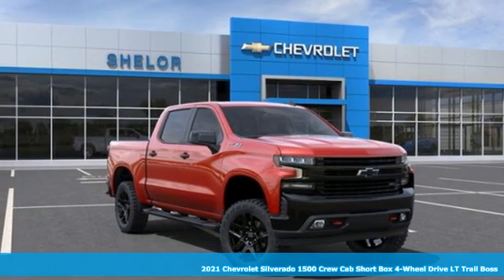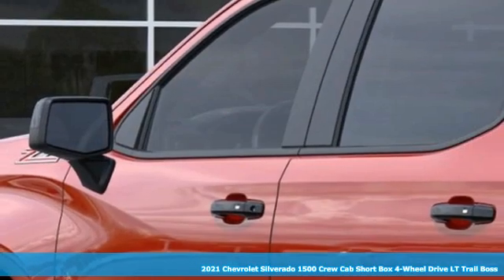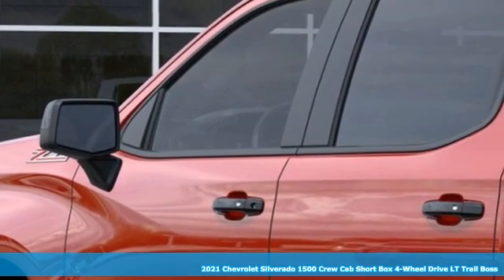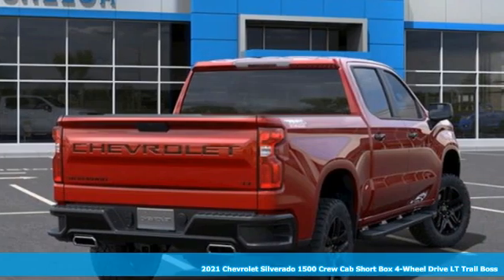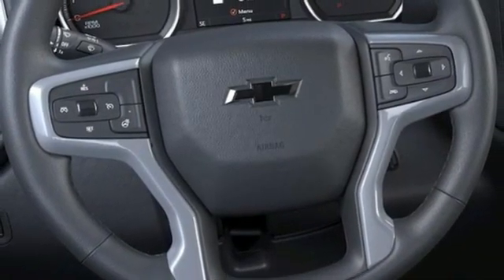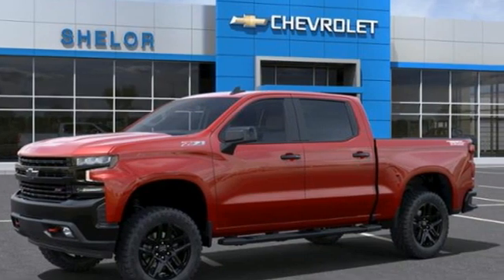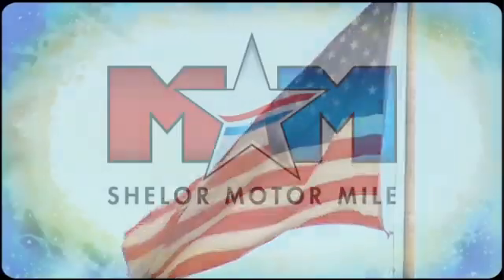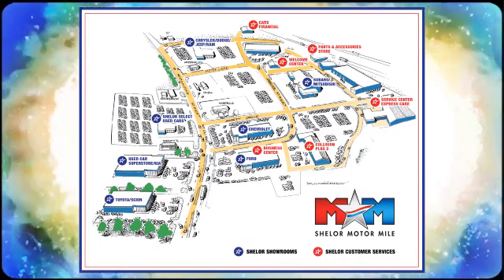New 2021 Chevrolet Silverado 1500 Christiansburg VA Blacksburg, VA CV210541 - SOLD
Year: 2021
Make: Chevrolet
Model: Silverado 1500
Trim: Crew Cab Pickup
Engine: 5.3L 8 Cylinder Engine
Transmission: 10-Speed A/T
Color: CHERRY RED TINTCOAT
Interior: JET BLACK
Stock #: CV210541
VIN: 1GCPYFEDXMZ442842
Heated Seats, Onboard Communications System, WiFi Hotspot, Dual Zone A/C, Smart Device Integration, Back-Up Camera, 4x4, ENGINE, 5.3L ECOTEC3 V8, Bed Liner. CHERRY RED TINTCOAT exterior and JET BLACK interior, LT Trail Boss trim SEE MORE!br /br /KEY FEATURES INCLUDEbr /4x4, Heated Driver Seat, Back-Up Camera, Onboard Communications System, Trailer Hitch, Dual Zone A/C, WiFi Hotspot, Smart Device Integration, Heated Seats. Rear Air, Satellite Radio, Keyless Entry, Privacy Glass, Steering Wheel Controls. br /br /OPTION PACKAGESbr /LPO, BLACK TUBULAR ASSIST STEPS, 6 RECTANGULAR (dealer-installed), BED PROTECTION PACKAGE includes (B1J) wheel house liners and (CGN) Chevytec spray-on bedliner, WHEELS, 20 X 9 (50.8 CM X 22.9 CM) HIGH GLOSS BLACK PAINTED ALUMINUM, AUDIO SYSTEM, CHEVROLET INFOTAINMENT 3 SYSTEM 8 diagonal color touchscreen, AM/FM stereo. Additional features for compatible phones include: Bluetooth audio streaming for 2 active devices, voice command pass-through to phone, wired Apple CarPlay and Android Auto capable. (STD), ENGINE, 5.3L ECOTEC3 V8 (355 hp [265 kW] @ 5600 rpm, 383 lb-ft of torque [518 Nm] @ 4100 rpm); featuring available Dynamic Fuel Management that enables the engine to operate in 17 different patterns between 2 and 8 cylinders, depending on demand, to optimize power delivery and efficiency (STD), TRANSMISSION, 10-SPEED AUTOMATIC, ELECTRONICALLY CONTROLLED with overdrive and tow/haul mode. Includes Cruise Grade Braking and Powertrain Grade Braking (STD) (Most vehicles built on or after 6-7-2021 with a V8 engine and (MQB) 10-speed automatic transmission will have (NSS) Not Equipped with Automatic Stop/Start, which removes Automatic Stop/Start and its content.). br /br /Tax DMV Fees & $597 processing fee are not included in vehicle prices shown and must be paid by the purchaser. Vehicle information and equipment is based off standard equipment as decoded from VIN and may vary from vehicle to vehicle.br / Chevrolet Ford Chrysler Dodge Jeep & Ram prices include current factory rebates and incentives some of which may require financing through the manufacturer and/or the customer must own/trade a certain make of vehicle. Residency restrictions apply see dealer for details and restrictions. All pricing and details are believed to be accurate but we do not warrant or guarantee such accuracy. The prices shown above may vary from region to region as will incentives and are subject to change.